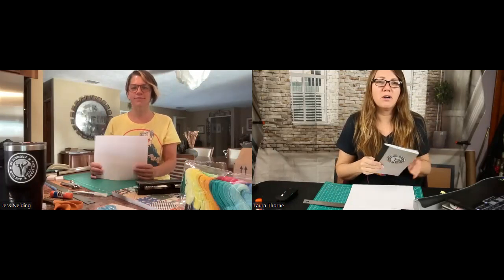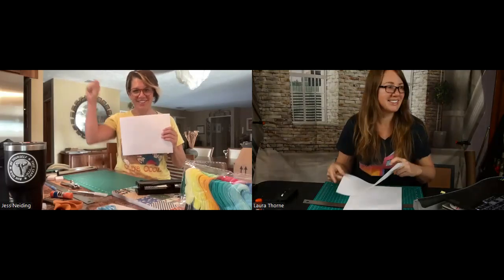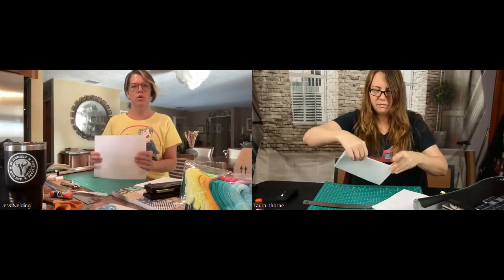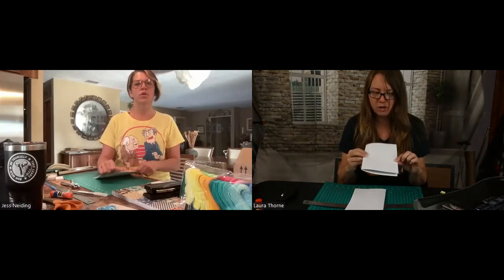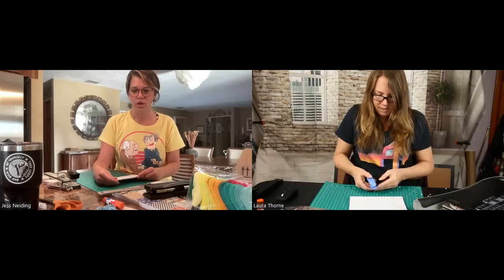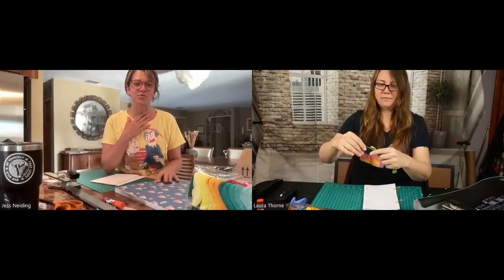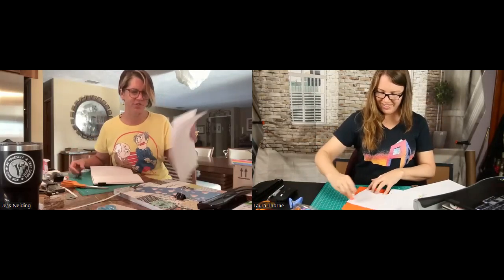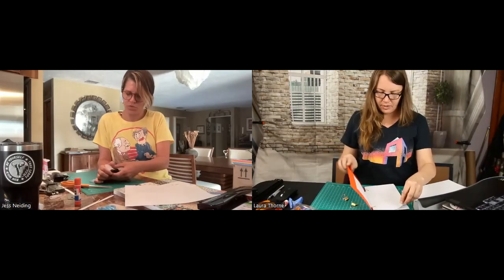Book craft demo: Learn to publish with a craft book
Jess has a Book Craft event coming up at the Dunedin Library. Laura has already made the DIY books for a recent Makers Faire event. Tune in and follow along as Laura walks Jess through the process.

Follow on Instagram and Twitter